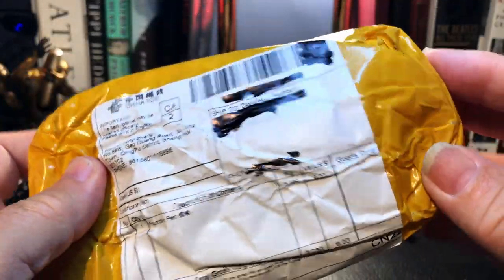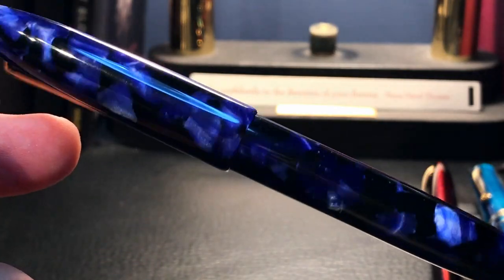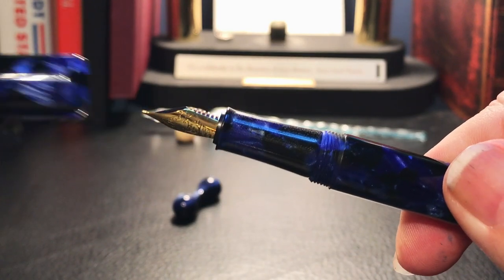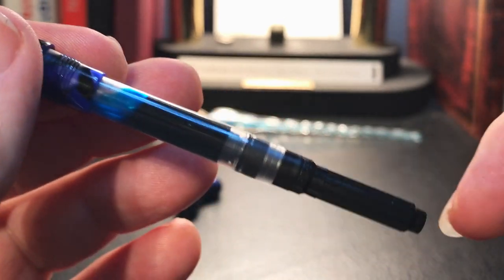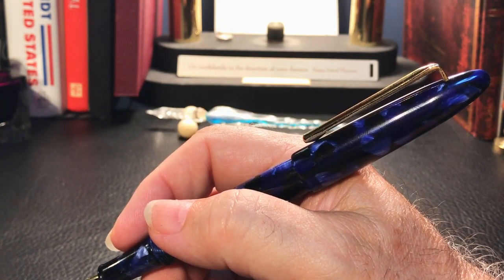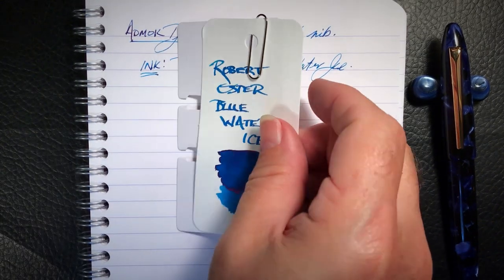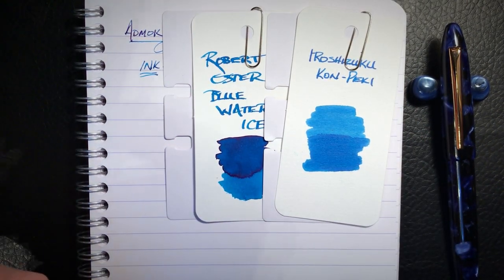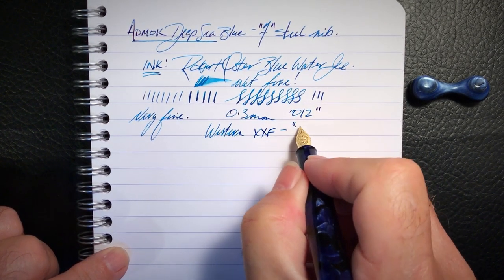Admok Deep Sea Blue Acrylic Fountain Pen with Schmidt Nib Unboxing and Review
The Admok Deep Sea Blue Acrylic fountain pen seems to be a Moonman M100 clone. Fascinating that Moonman, the "King of Klones" is being cloned themselves. I unbox it, talk about the parts and features of the pen, provide some size comparisons and measurements and then do a writing sample. After the writing sample, I talk about what I like and what I don't like about the pen. Please feel free to use the chapters provided below to skip to various parts of the review.

I am now publishing a mirrored blog post of my review videos on my Wix website in case you'd rather read than watch. I will post more photos, links, and information on the website as well. Here is the link:

Chapters:
Start 0:00
Unboxing 1:28
Parts and Features 3:02
Size Comparisons 7:15
Measurements 8:15
Writing Sample 8:30
Likes and Dislikes 13:20